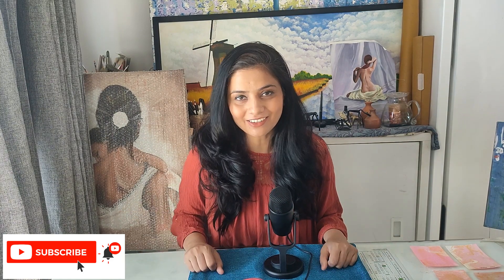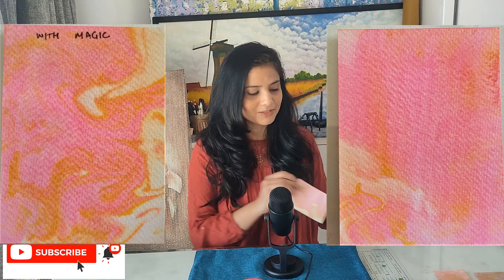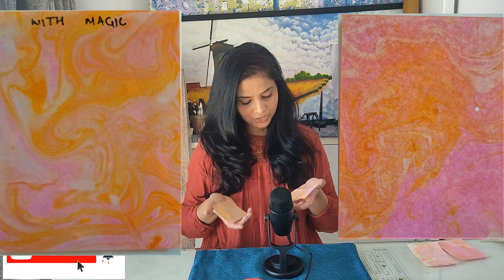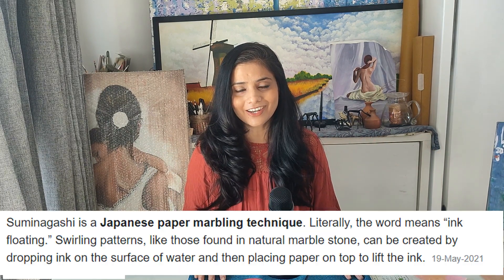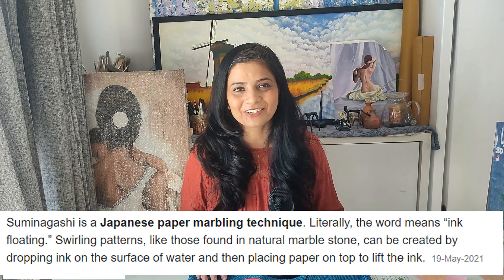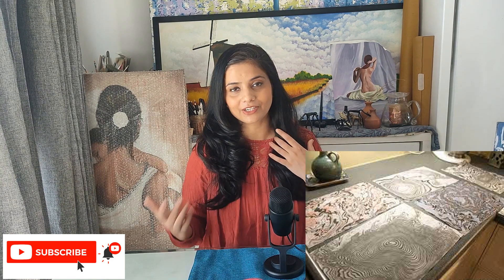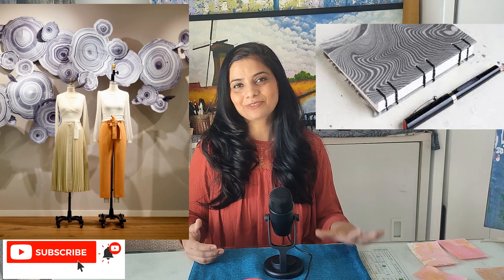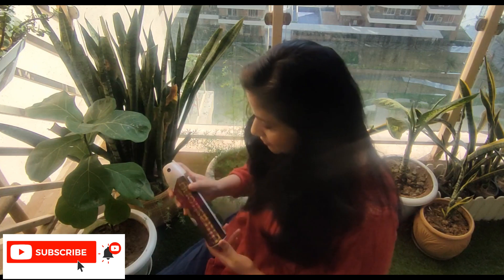TESTING SUMINAGASHI on various paper qualities with magic ingredient - BIG REVEAL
the paper qualities used in this video are :
normal 100 gsm printer paper
photo glossy paper
watercolour sheet 200 gsm
acrylic paints for marbelling or suminagashi